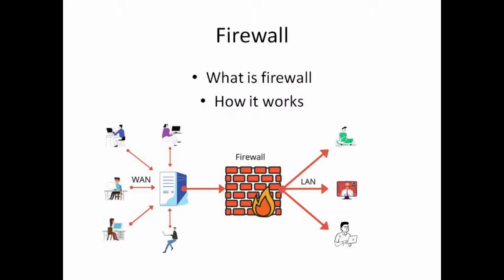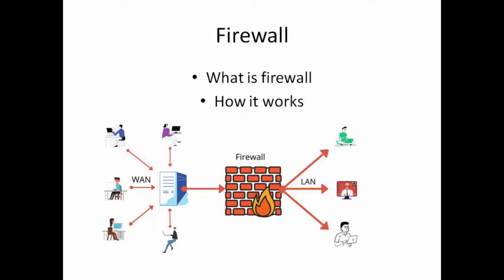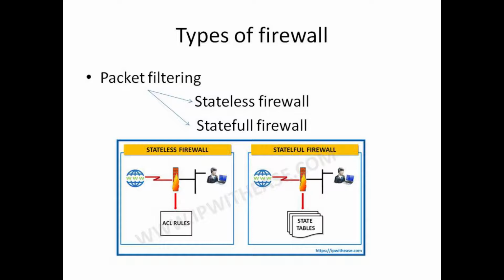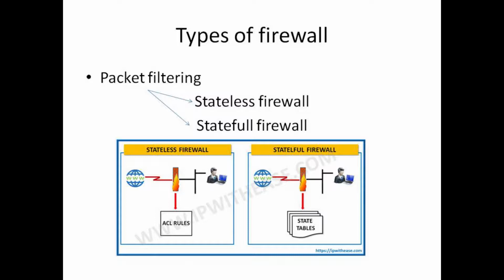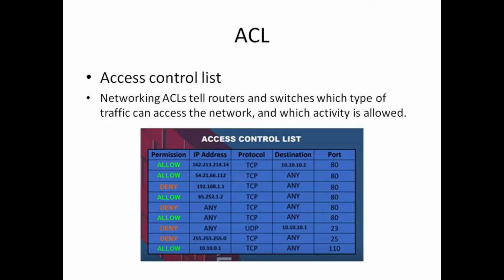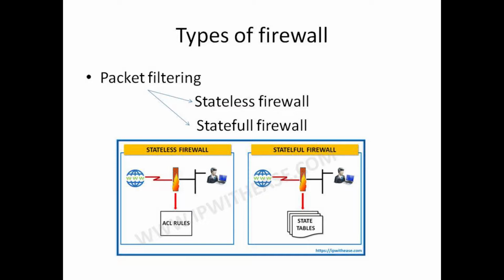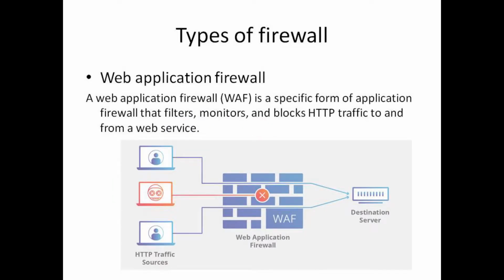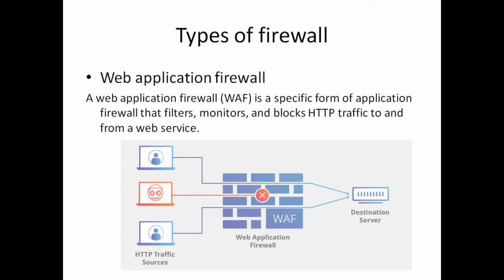Firewall Network devices Plasma Cyber Security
Hi All , This channel is related to cyber security.
We are producing this video for firewall explanation, this is my first video apologise for the noise, will increase the quality on upcoming videos